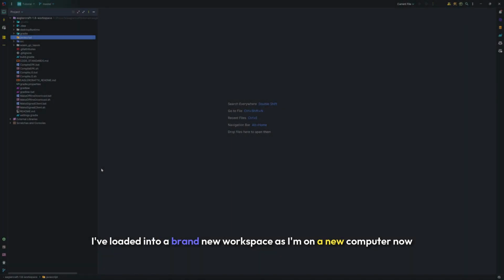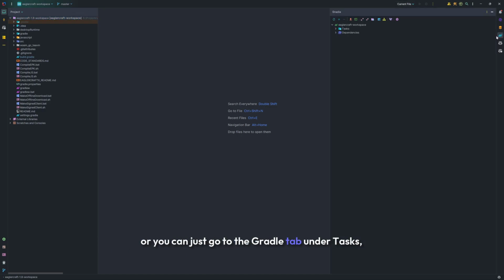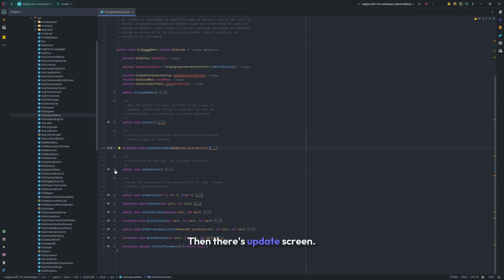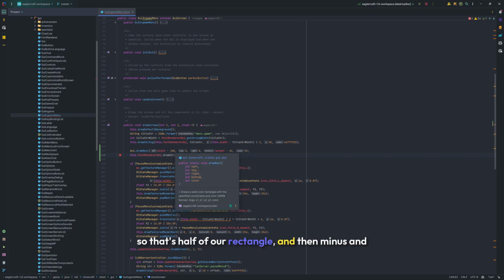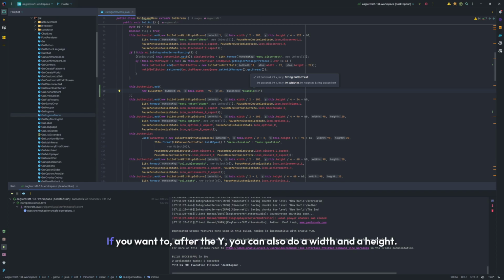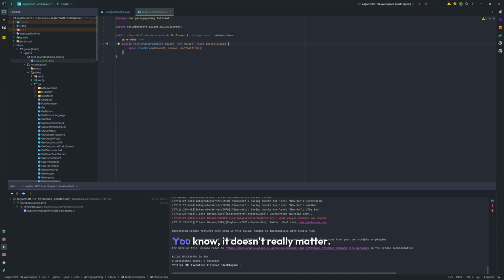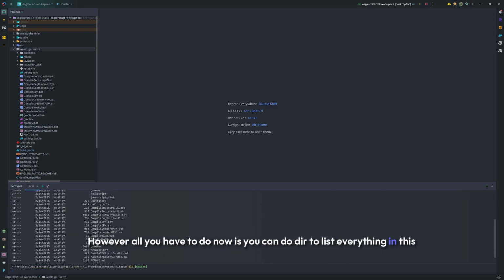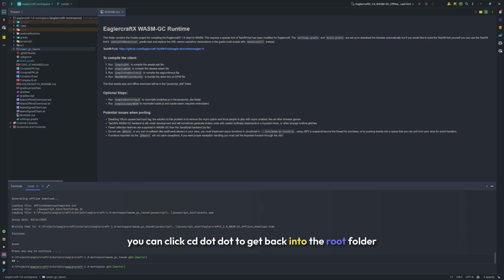WASM, GUIs, and IJ Desktop Runtime | Eaglercraft Modding Tutorial (4)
I'm back!
This tutorial shows simple gui creation using text, buttons, rectangles, and colors. We also dive into how to compile for web assembly (wasm-gc), and how to run the desktop runtime within IntelliJ IDEA.

(BIG mistake in captions at like 11:19, meant to be "a rect"... god i hate AI sometimes)

Timestamps:
0:00 - Intro
0:51 - Desktop Runtime in IJ
3:25 - Desktop Runtime Testing
4:34 - Finding GUIs
5:02 - Deep Dive on GUIs & Parents
7:56 - Editing a GUI
10:53 - Testing the edited menu
11:27 - Debugging broken menu
11:44 - A button!
14:14 - Java Package
15:18 - New Menu
17:23 - Testing our menu
18:09 - WASM Compiling
21:48 - Testing WASM build
23:02 - Outro

Music (in order):
Dreaming, Pt. 1 - Afloat
Lucid - Chopef
Last Caress - Chopef
Spacedog - DanTDM
late nights - Linearwave
Viewfinder - Atlis
Dreaming, Pt. 2 - Afloat
Getting Lost - Veritas
Moonlight and Rain - Kalaido
Coffee - BoyWithUke (Last part of song was used for outro)